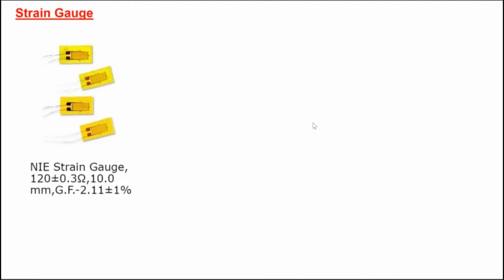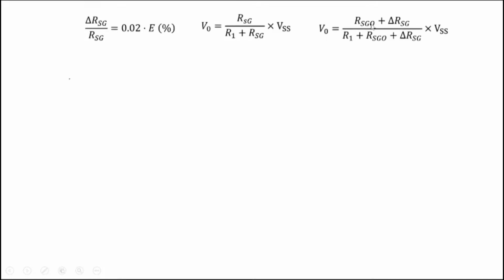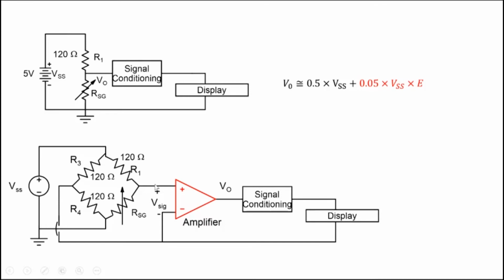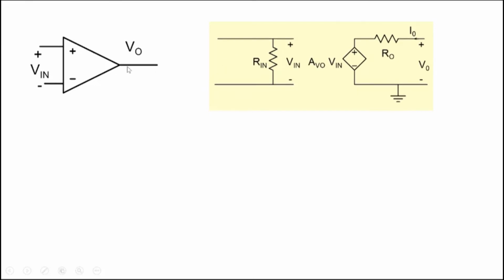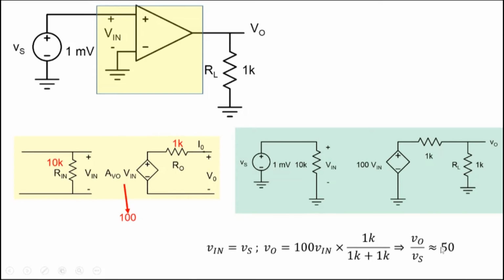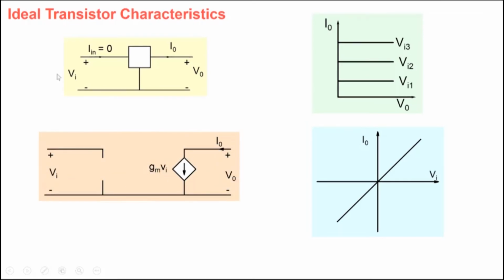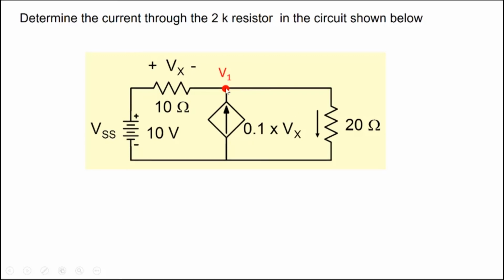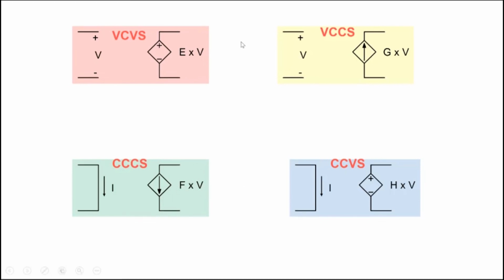Tools for circuit analysis-part-1